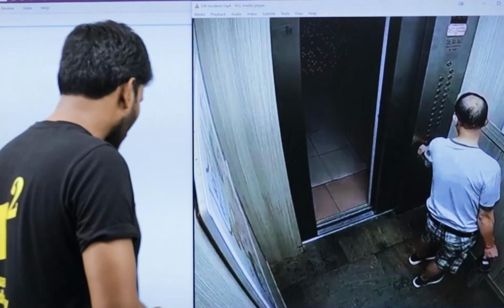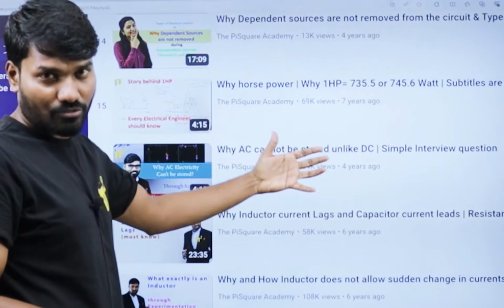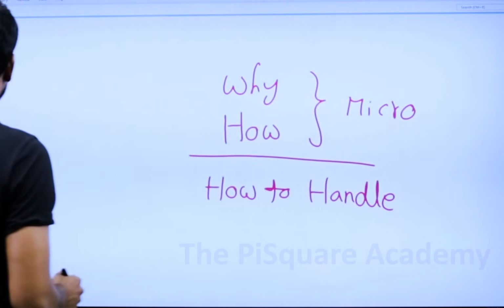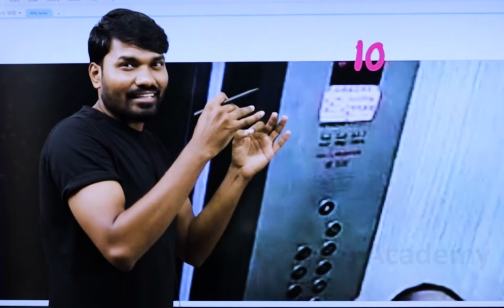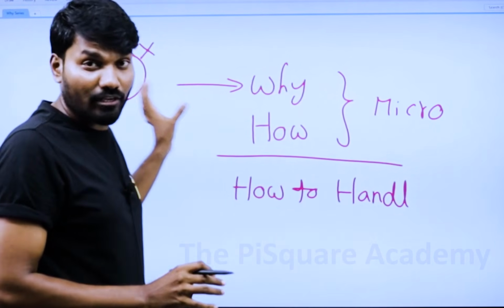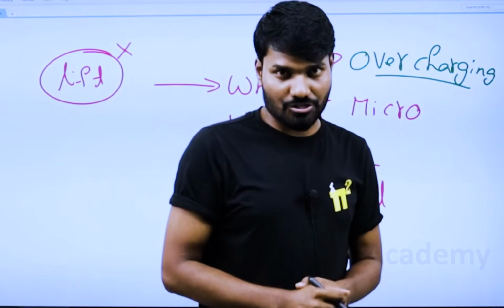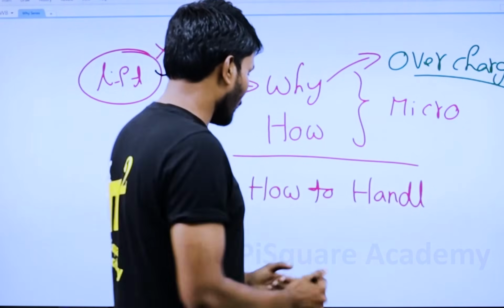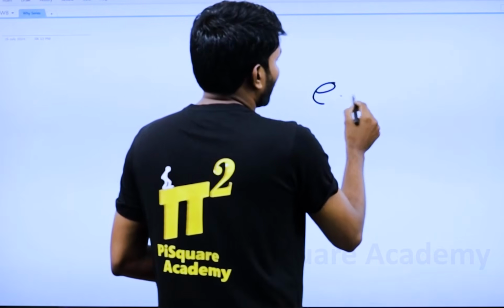🔥 SHOCKING CCTV Footage: E-Bike Battery Causes Lift Accident in China – Micro Details Explained 🔥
0:00 Incident Brief
3:58 Intro to PiSquare Style
4:18 Detailed Analysis
13:35 Should you use Lift with a battery?

Bike Battery Explodes inside Lift, china lift accident, china lift battery fire

FACT CHECK: 🔥 SHOCKING CCTV Footage: E-Bike Battery Causes Lift Accident in China – Micro Details Explained 🔥

Witness the heart-stopping moment when an e-bike battery explodes inside an elevator in China, captured on CCTV! This video provides an in-depth analysis of the shocking incident, breaking down every micro detail to understand what went wrong and how to prevent such accidents in the future.

In this eye-opening video, we dive deep into the terrifying elevator accident caused by an e-bike battery explosion in China. Our expert analysis reveals:

• The exact moment the e-bike battery ignites • Frame-by-frame breakdown of the explosion • Potential causes of the battery failure • Safety measures that could have prevented this incident • The aftermath and implications for e-bike users worldwide
A person brings an e bike battery into an elevator
🔍 Key Highlights:

Detailed examination of the CCTV footage
Expert insights on lithium-ion battery safety
Critical safety tips for e-bike owners
Discussion on the growing concerns surrounding e-bike batteries
Recommendations for manufacturers and regulators
This video serves as a crucial wake-up call for e-bike enthusiasts, manufacturers, and safety regulators alike. Don't miss this essential analysis that could save lives!

lift accident, lift accident with battery, e bike battery explodes, elevator accidents, e bike battery explosion, lift accident

💬 Join the discussion in the comments below – What are your thoughts on e-bike battery safety?